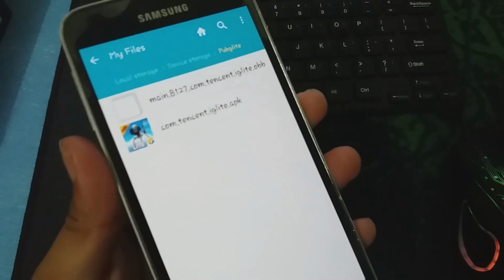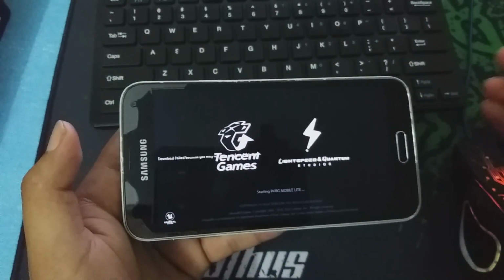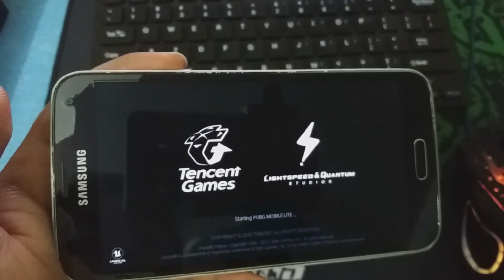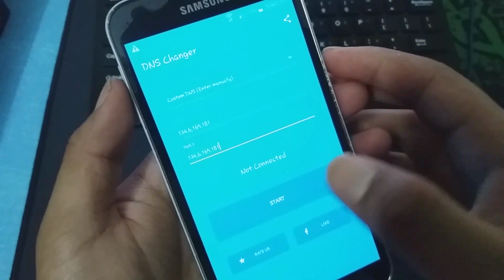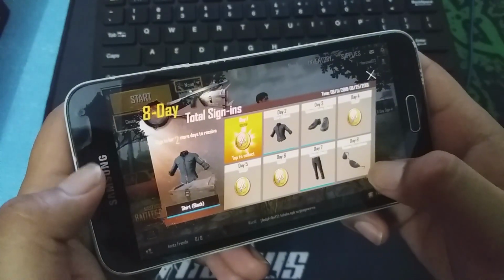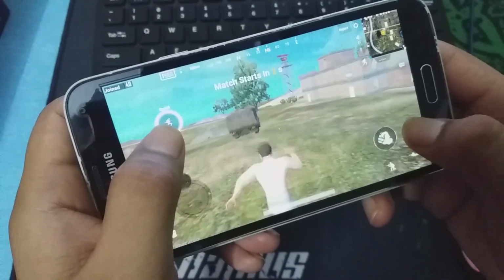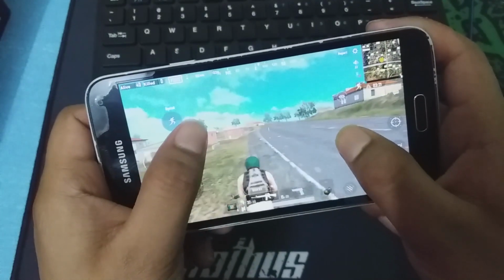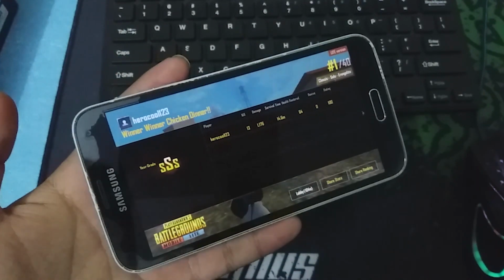How To Install Pubg Mobile lite APK+OBB+Server ERROR FIX Step by Step 100% working proof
yea lot of guys are downloading this to play on their lower end devices and pubg finally released this game :)  now there u go you can play this game on low end .

i've tested games on s5 and j5 let me know in comment if this game is not wokring on yours :)